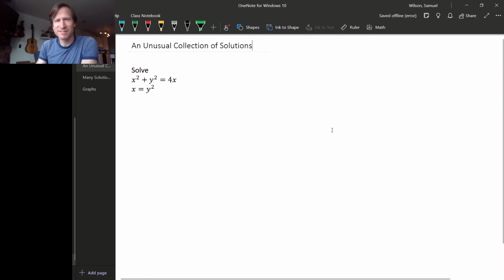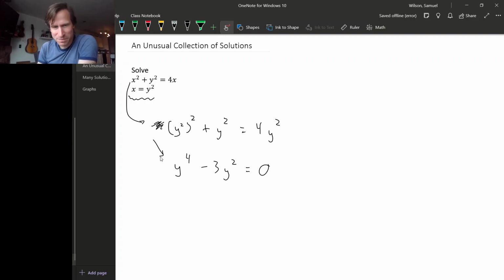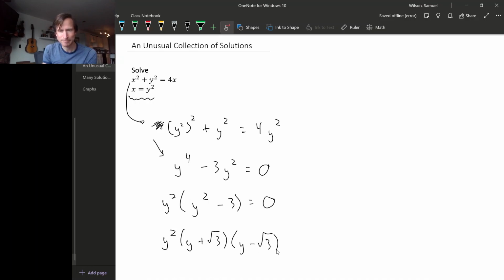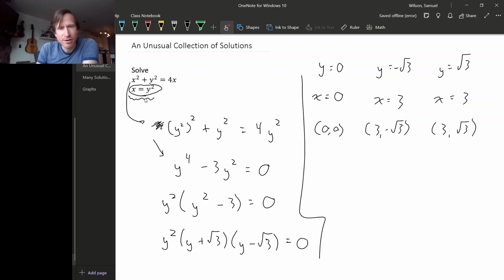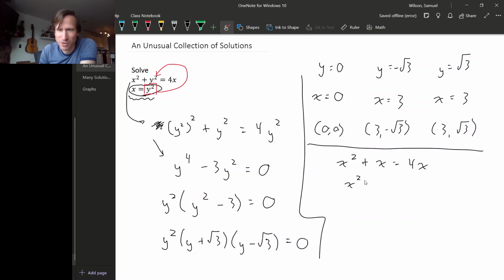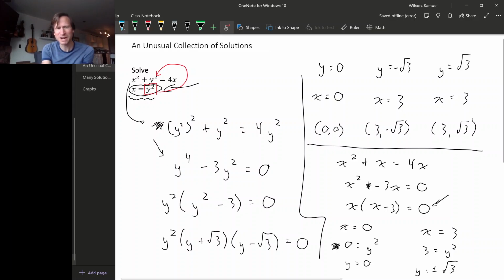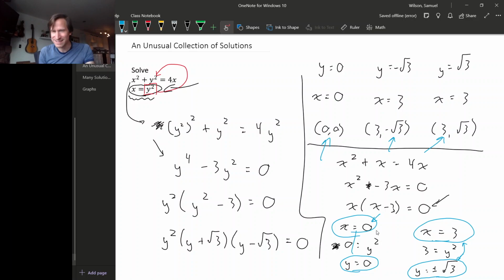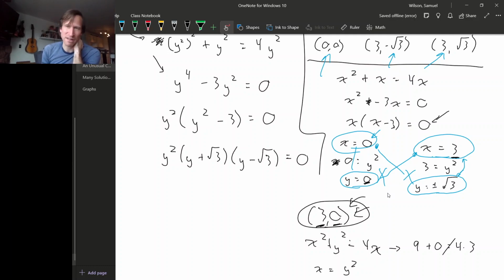9.3 2 - Nonlinear Example 2